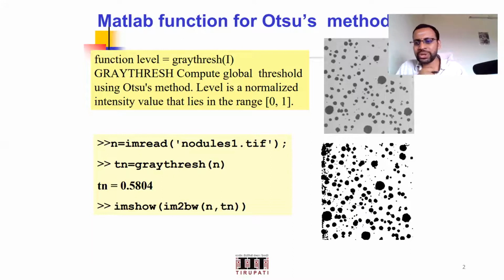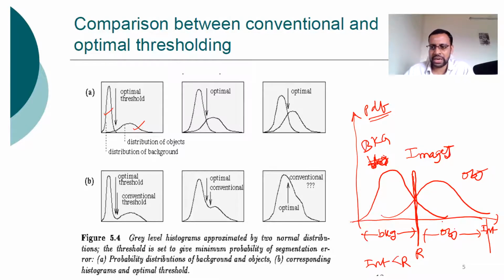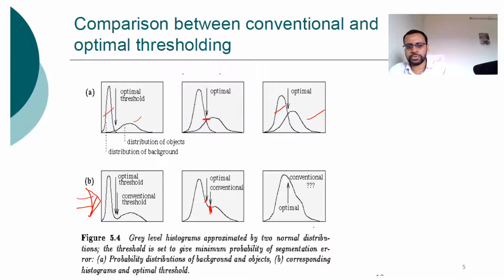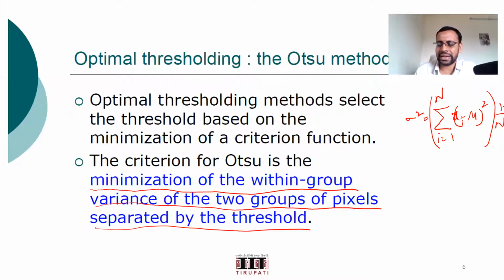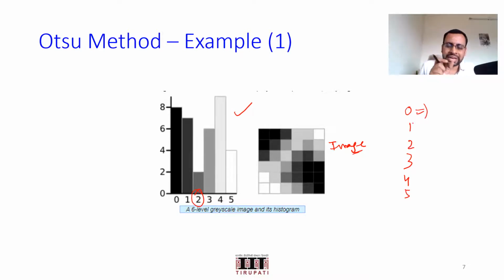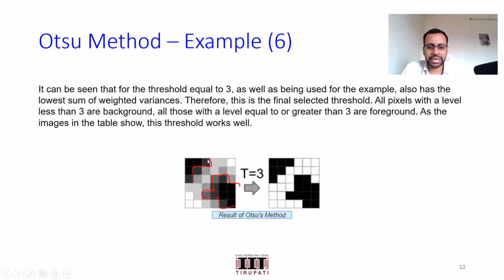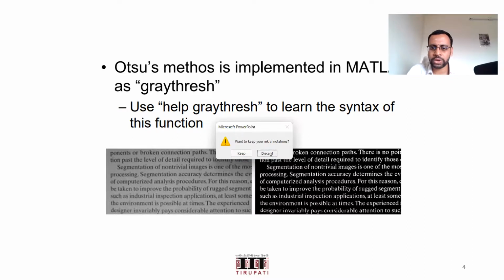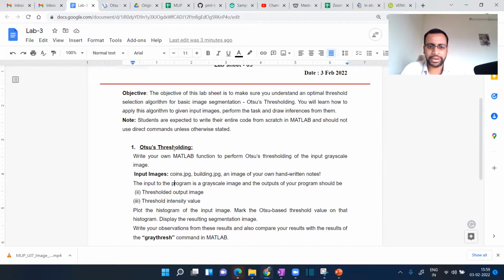L03 - Image Processing Lab